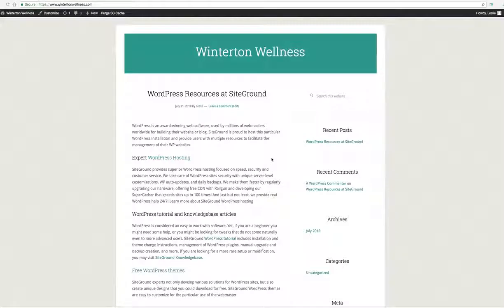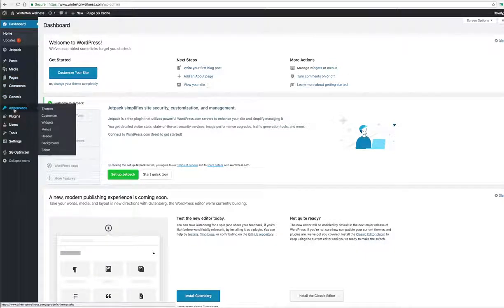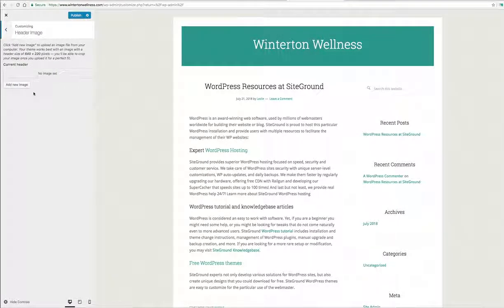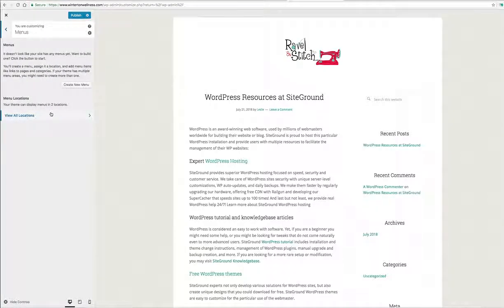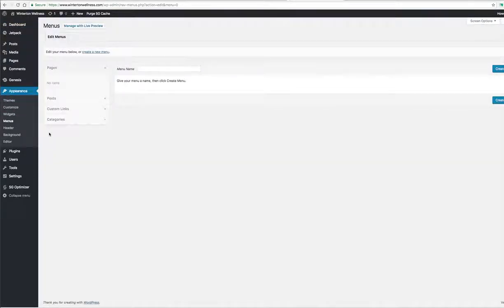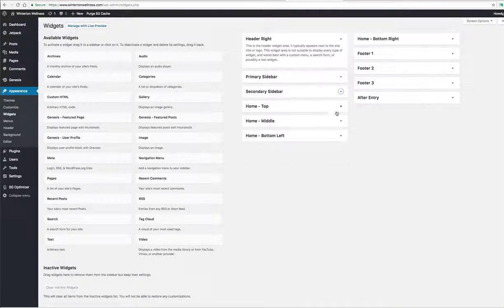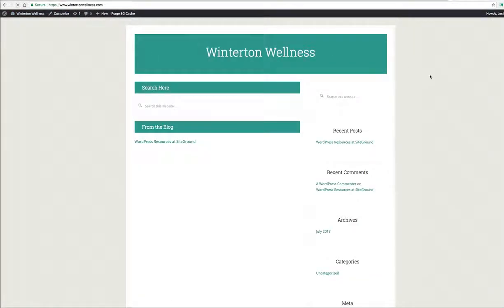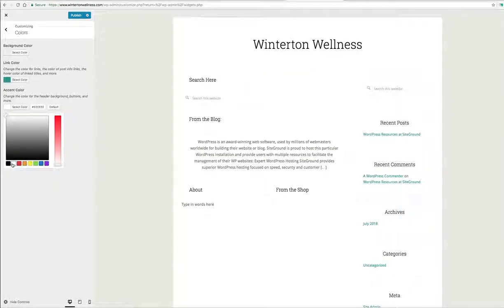Wordpress 101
Brand new to wordpress and knowing how to use your newly installed website? Check out this video for a quick view of the wordpress framework.